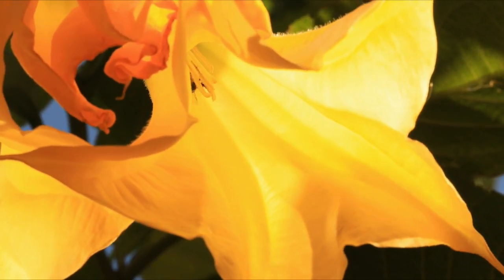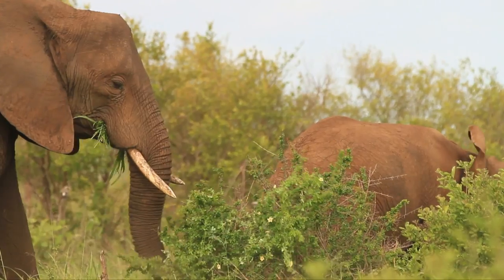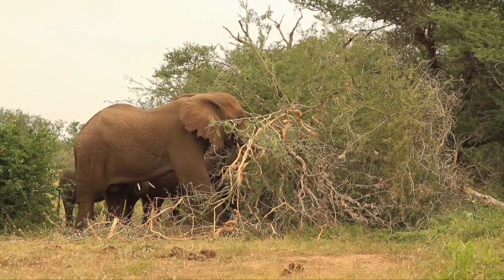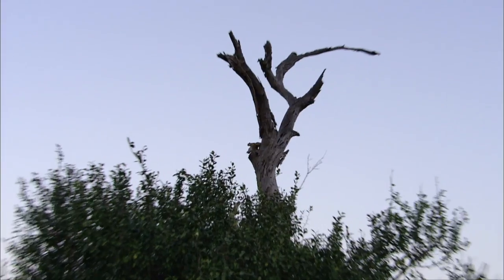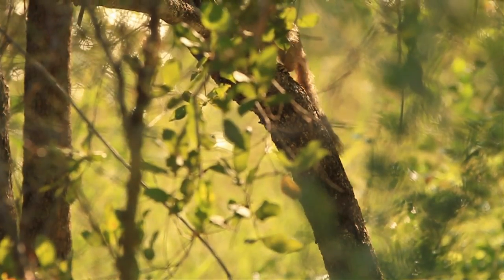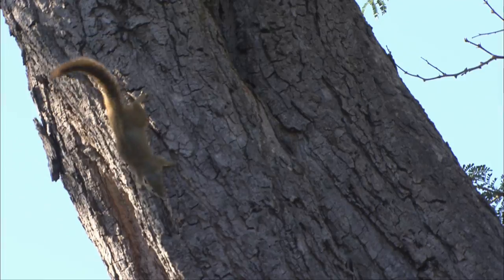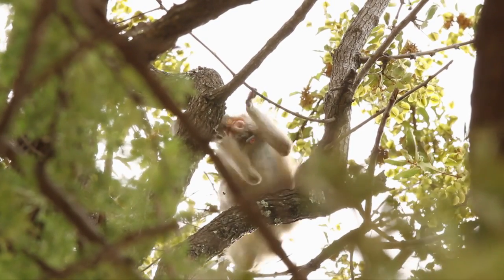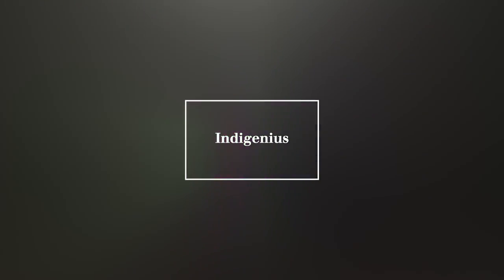Tree Dwellers - Africa's Wild Wonders - Go Wild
Wild spaces not only means wild animals live here but also wild or indigenous trees are vital for a fully functioning eco-system. They provide homes for many of these animals and they also provide life-giving food. Squirrels are not the gentle pushovers they appear to be!  Snake fighters, scorpion wranglers and eagle dodgers, these tiny but strong cuties have adapted to Africa’s harshest conditions.  No collecting tidbits and morsels from the bird table here!  In this episode, the lush mopane bushes are home to these tightly knit families in one of the world’s largest wild places with soaring eagles and ever opportunistic predators.